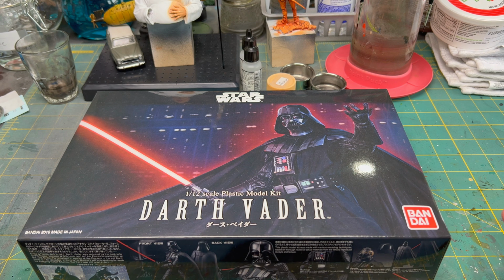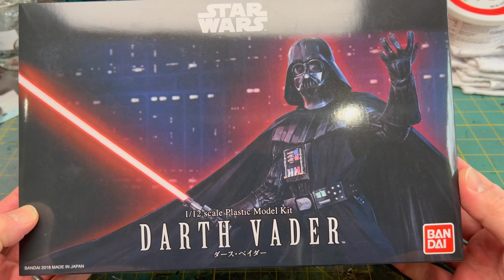Video 285: Bandai Group Build Darth Vader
This is my first video for the Bandai Group Build being held by
Munchkin Modeling Man 72 and Hobby Time with Papa Dan.
Just showing the kit is still in it's plastic bags. Now off to building!!!